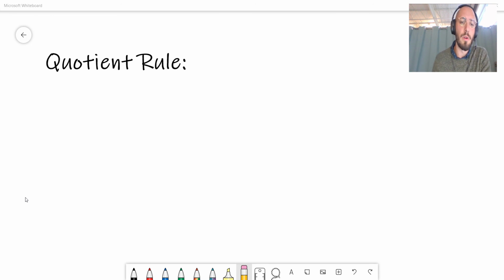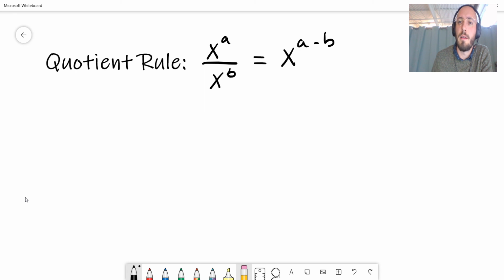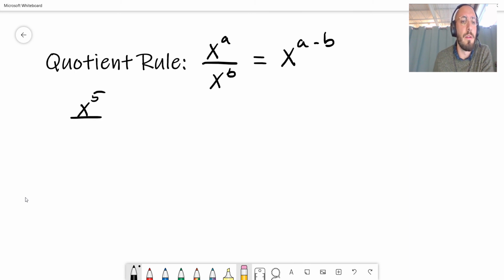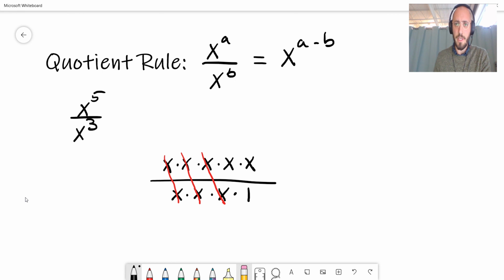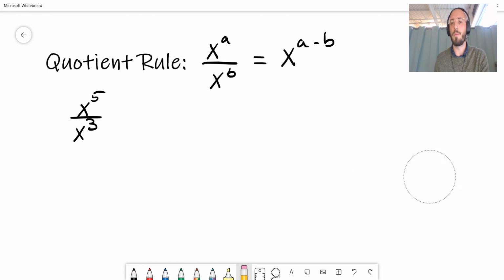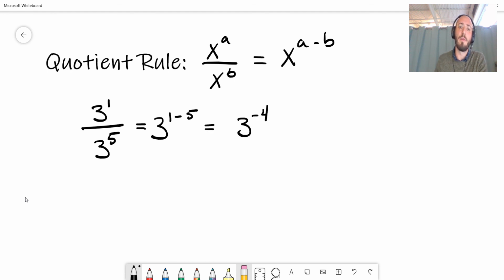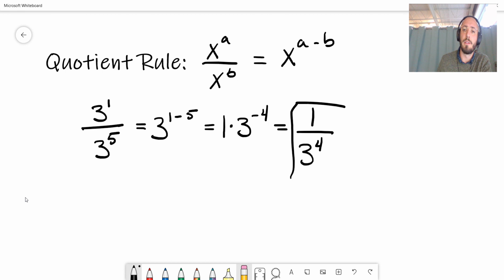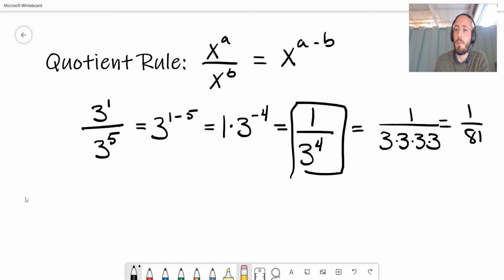Quotient Rule (Exponents)